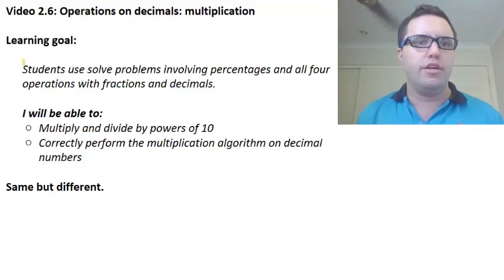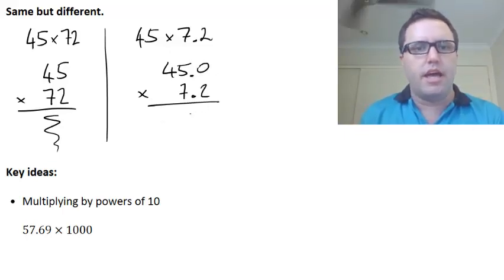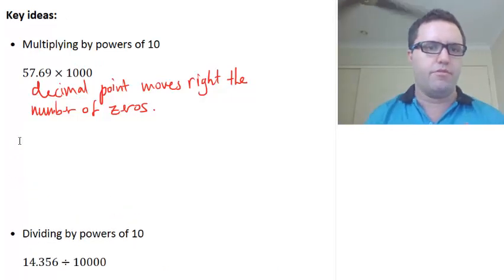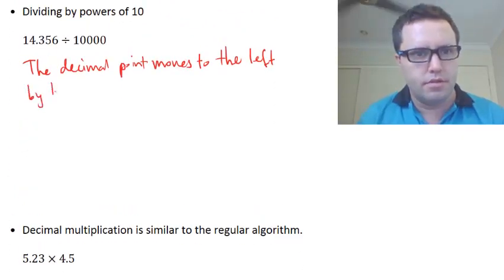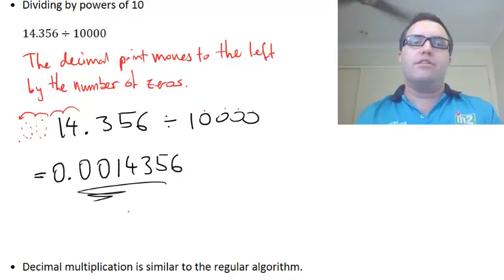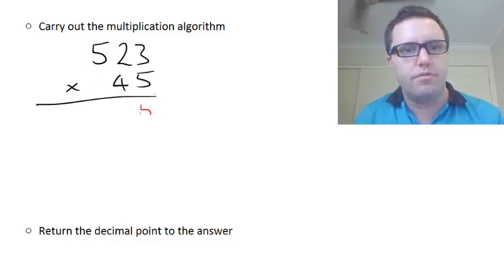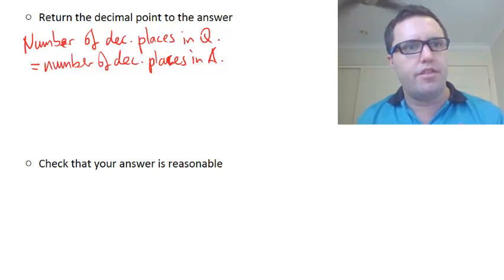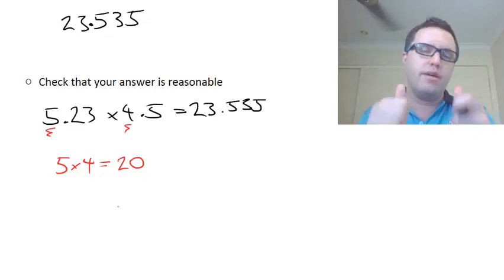Video 2.6: Operations on decimals: multiplication